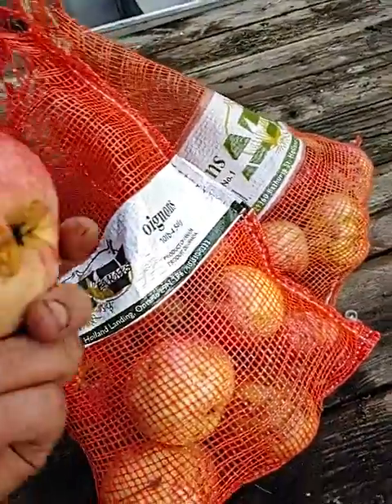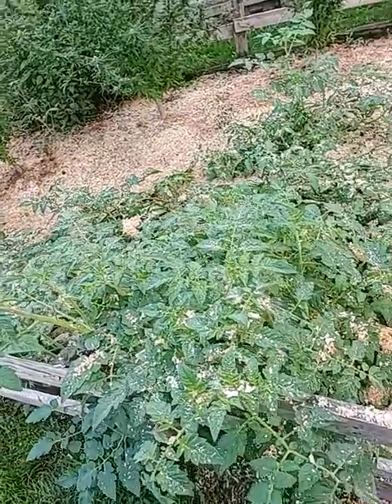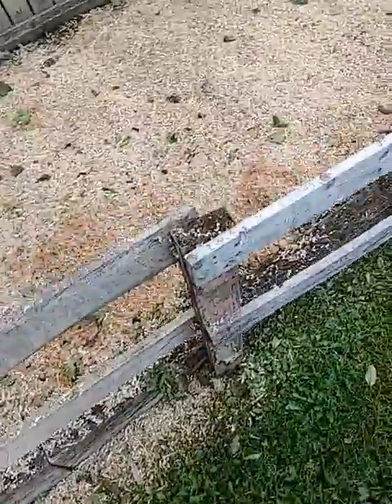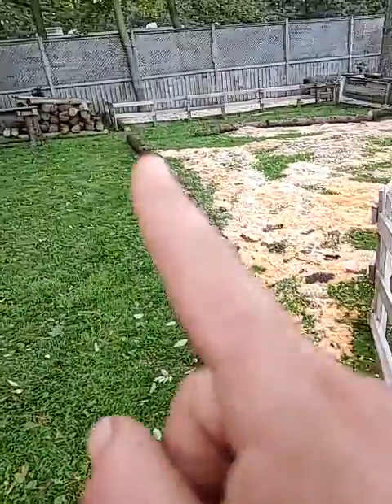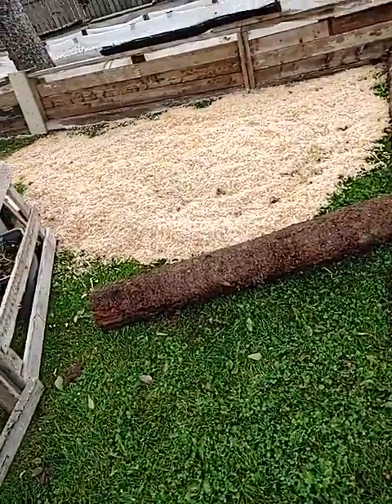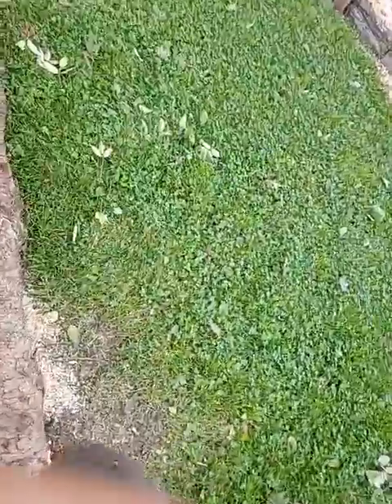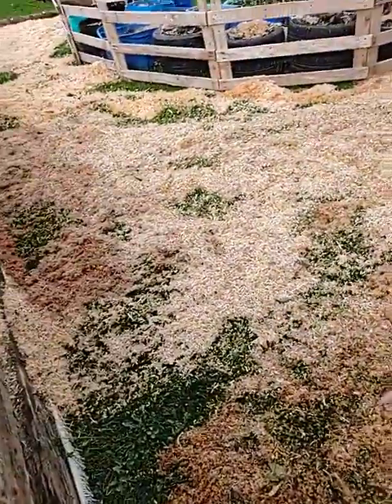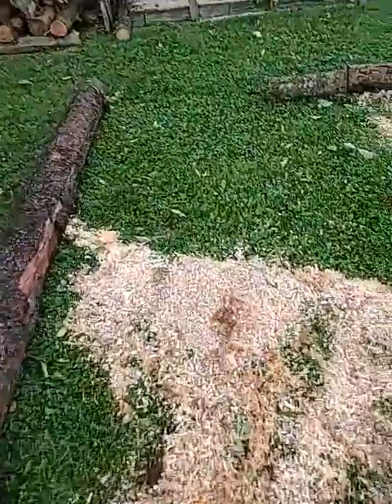breaking New Garden ground and soil amendments and forging for apples